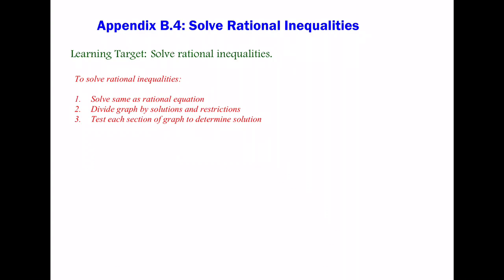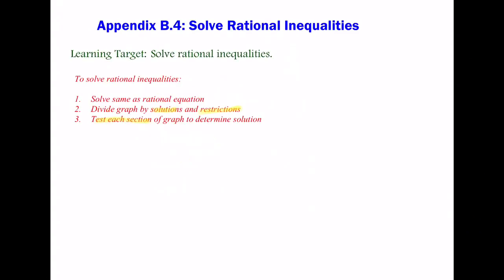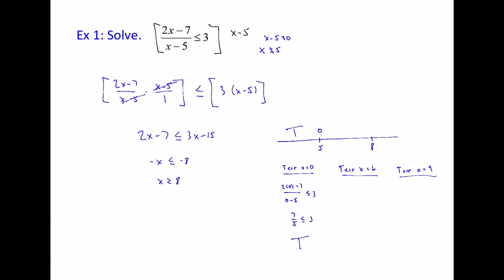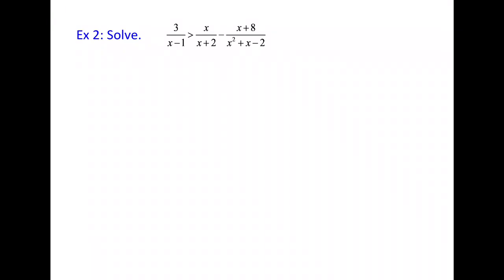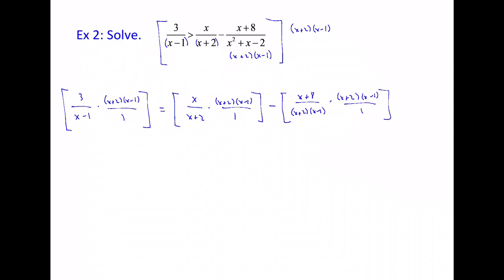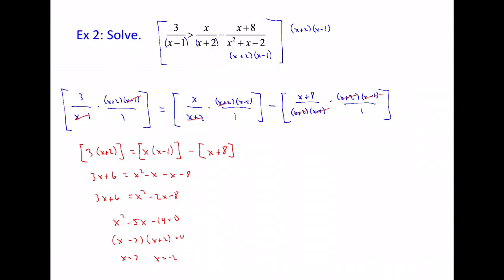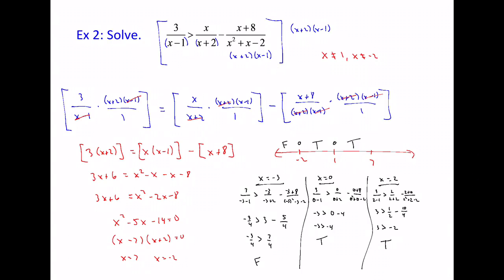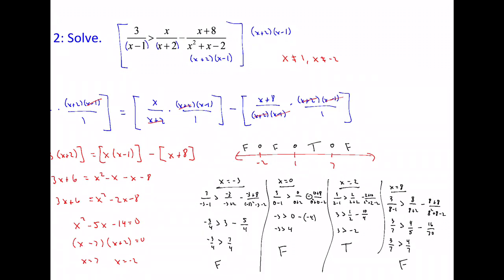B.4 Solving Rational Inequalities